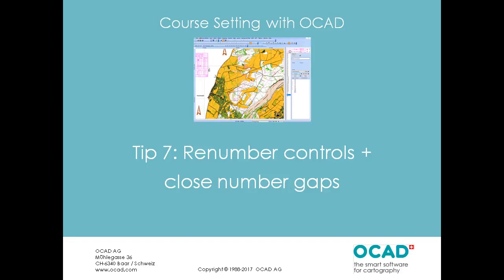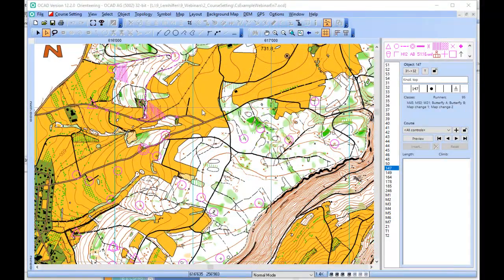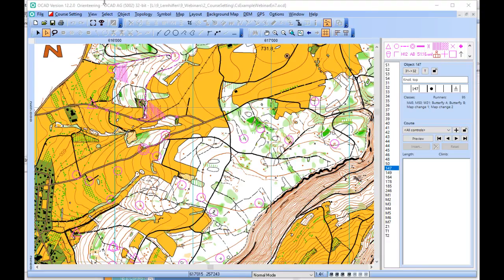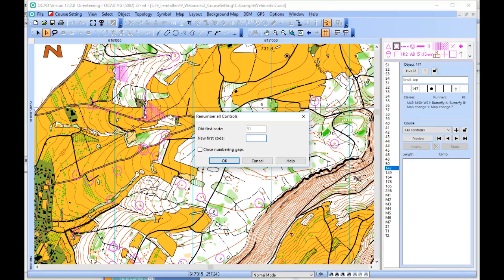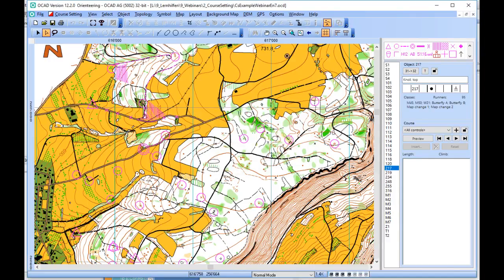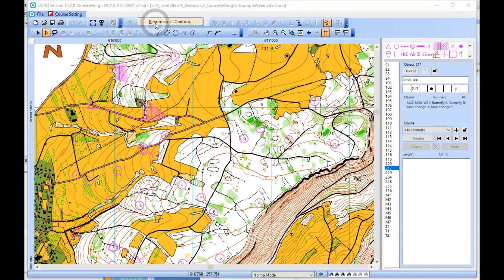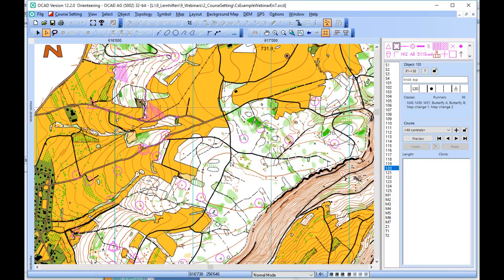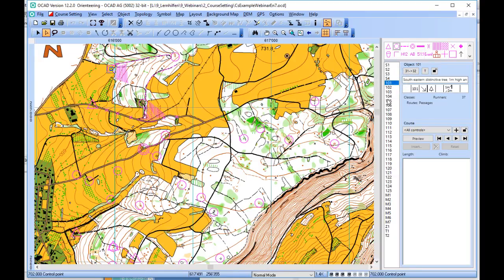Course Setting: Tip 07 - Renumber controls and close numbering gaps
This video shows how to renumber all controls within a course setting project and how to close numbering gaps.